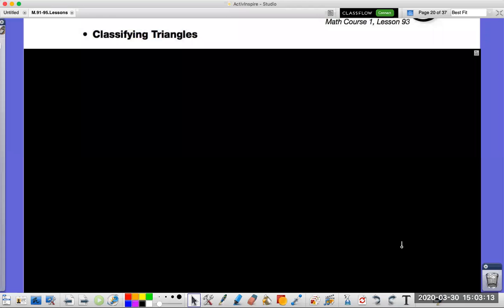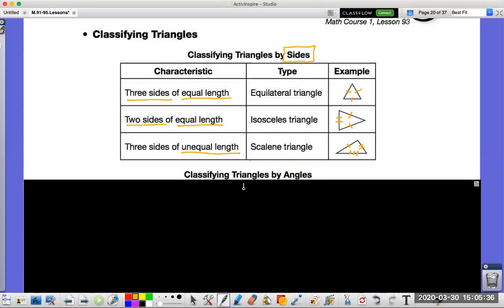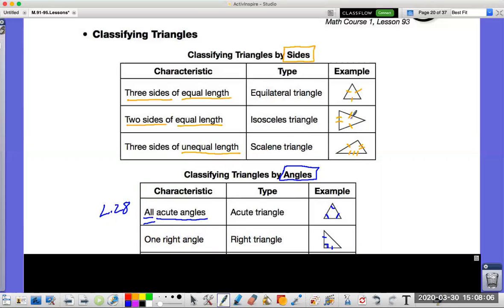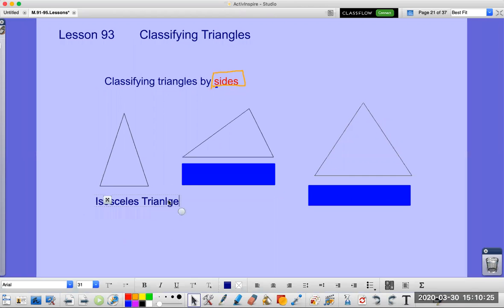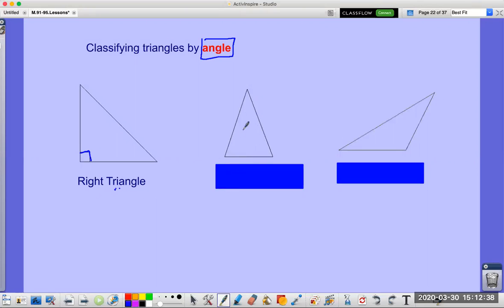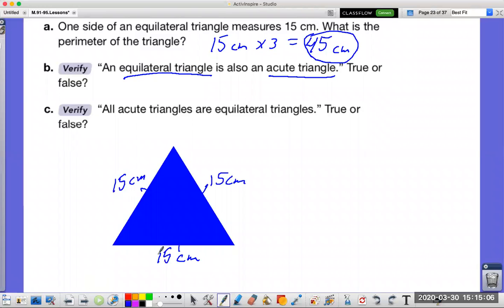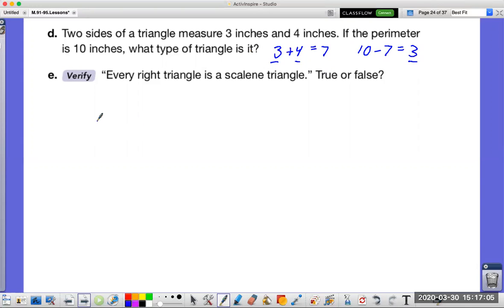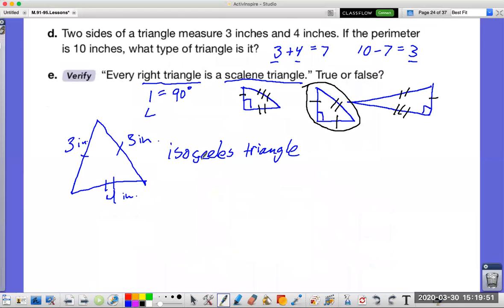Saxon Math Lesson 93 Classifying Triangles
Classifying triangles based on sides or angles.